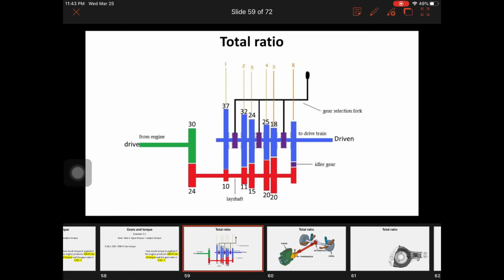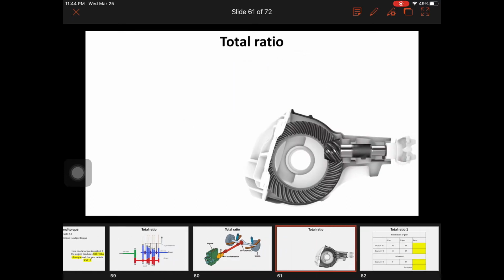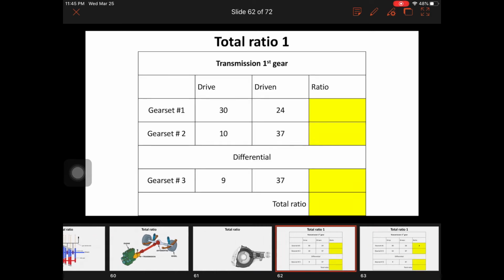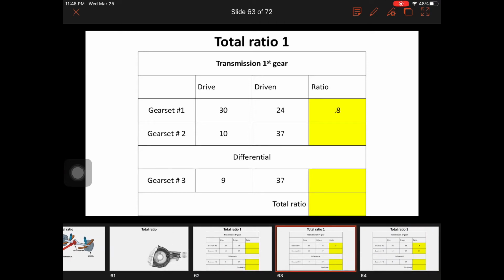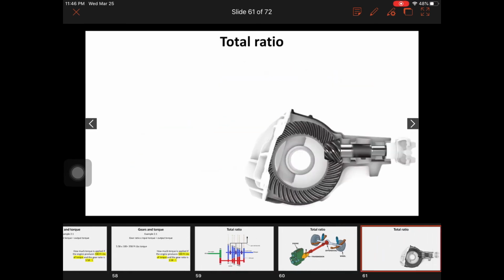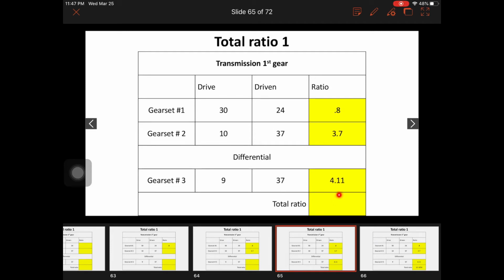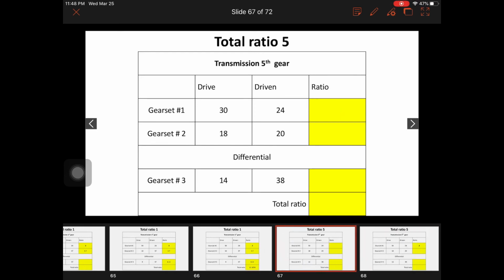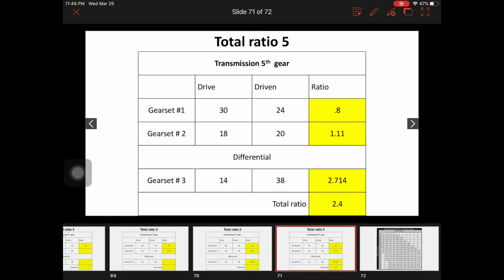Gear ratios day 6